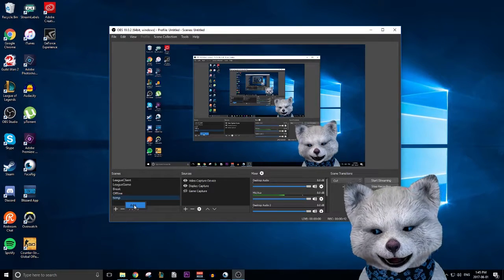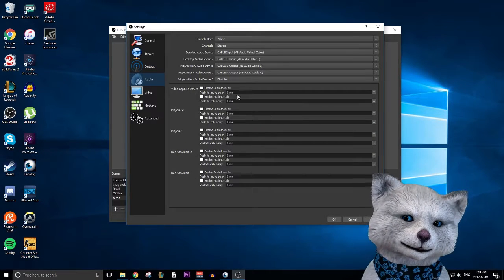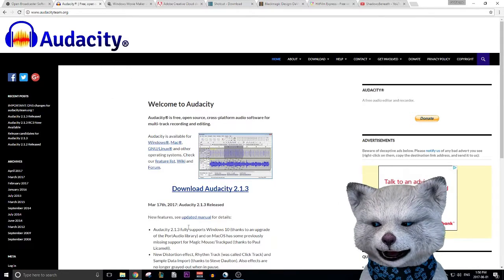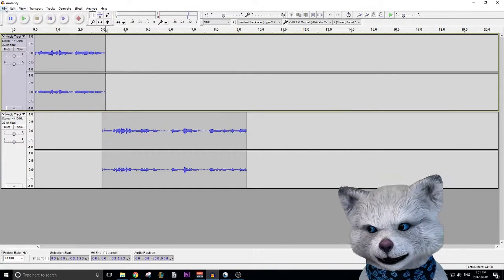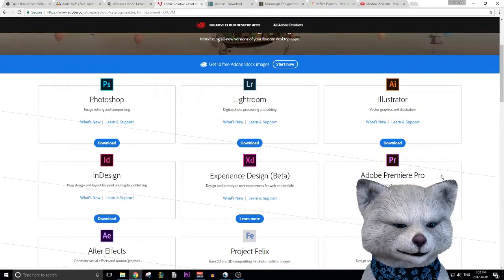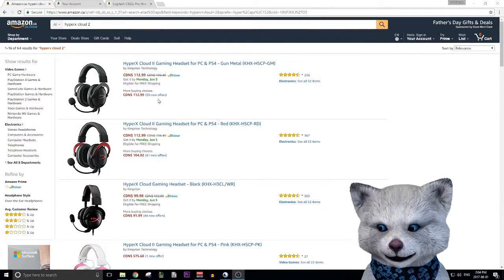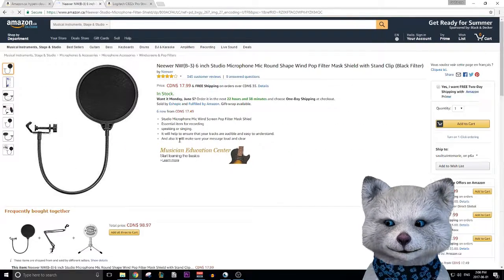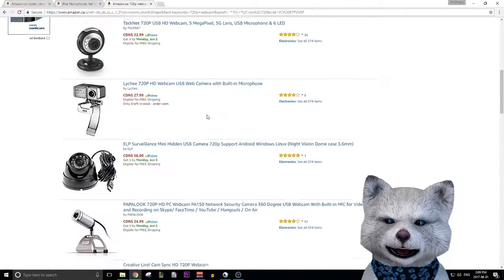How To Make YouTube Videos - Best Video 2017 Guide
How to make your own YouTube Videos!

Upcoming Montage and Top 10. To send me your clip, Upload them to YouTube and send me a link on the email bellow.

Shadow